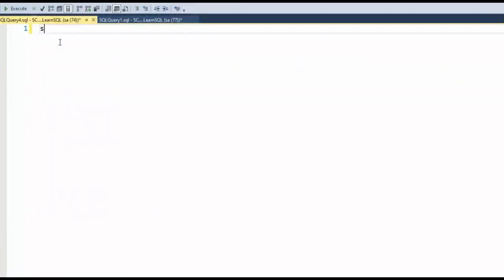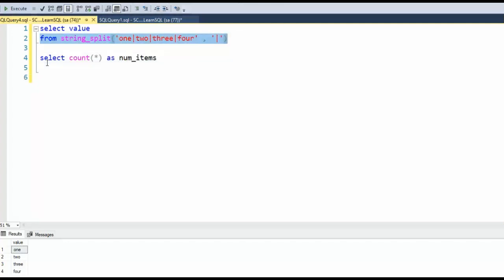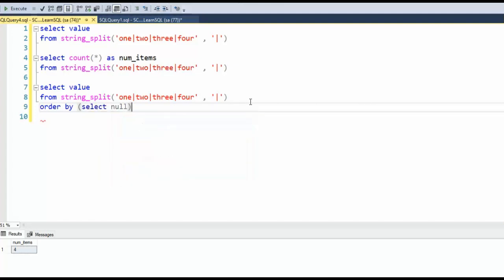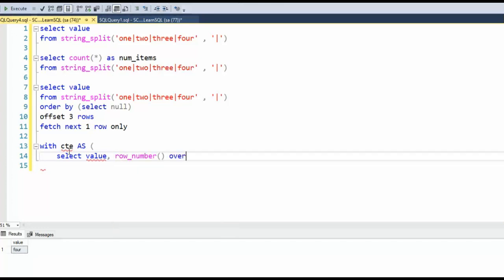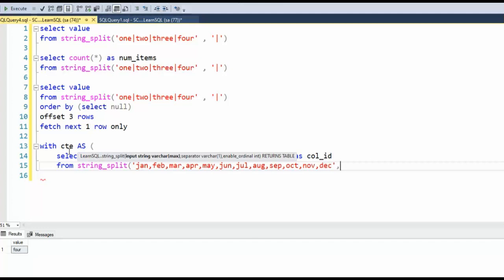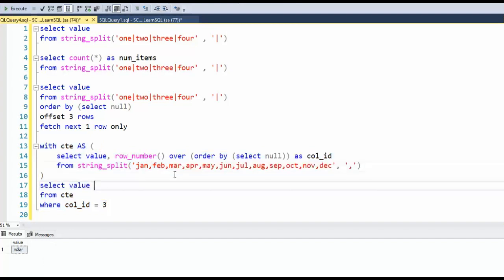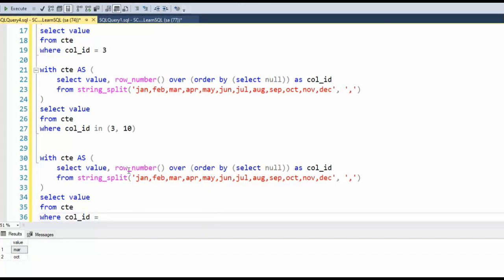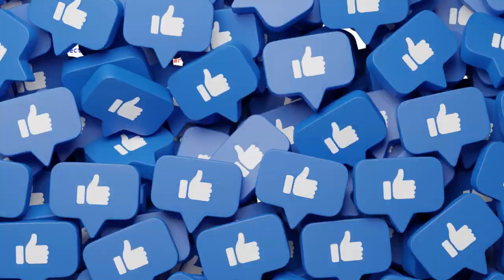Unlock the Power of SQL Server, String_Split Function: Easy Tutorial with Practical Examples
In this video, you'll learn about a SQL function called "string_split". This function allows you to split a string of text into separate values, based on a specified delimiter.

The first SQL statement selects the values "one", "two", "three", and "four" from a string that is delimited by the "|" character.

The second SQL statement counts the number of items in the string, which in this case is 4.

The third SQL statement selects the value in the fourth position of the string ("four"), using the "offset" and "fetch next" keywords.

The fourth and fifth SQL statements use a "common table expression" (CTE) to create a temporary table that assigns each value in the string a row number. The fourth statement selects the value in the third position of the string ("mar"), while the fifth statement selects the values in the third and tenth positions of the string ("mar" and "oct").

The sixth SQL statement selects the value in the row that corresponds to the current month, using the "month" function and the "getdate" function.

Lastly, the seventh SQL statement selects the current date and time using the "getdate" function.

By watching this video, you'll learn how to use the "string_split" function in SQL and how to perform various operations with the resulting values. You'll also see how SQL can be used to manipulate dates and times. This knowledge could be useful in many applications, including data analysis, website development, and business management.